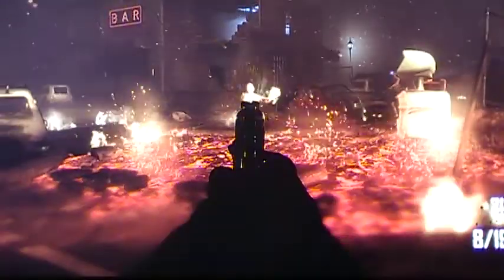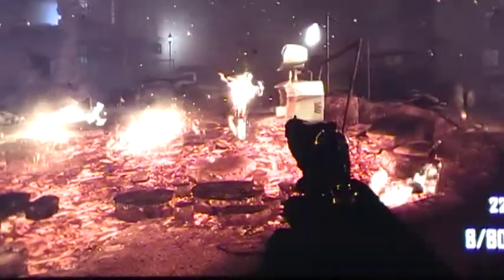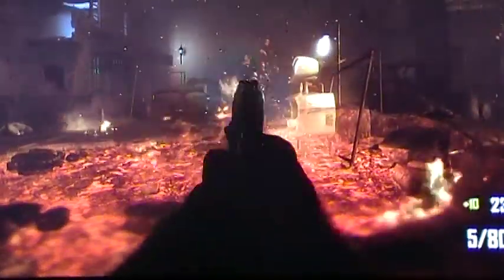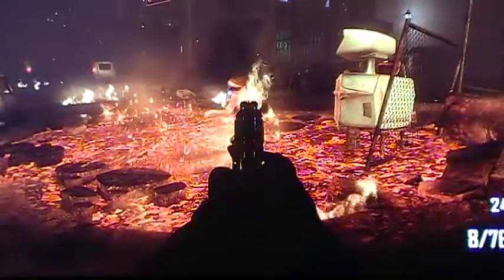Black Ops 2-How to Juggernaut on round 3.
In this video I show you how to easily get Juggernaut on round 3 of zombies.